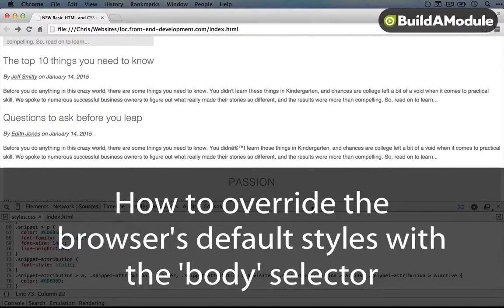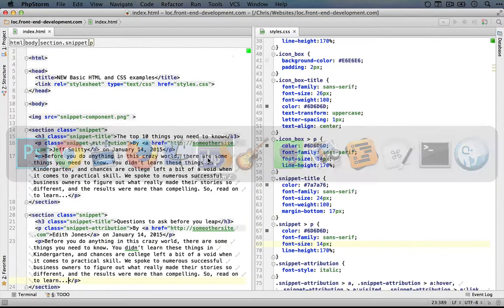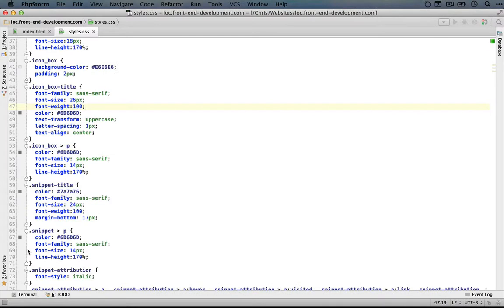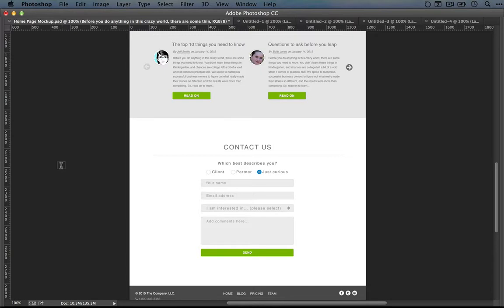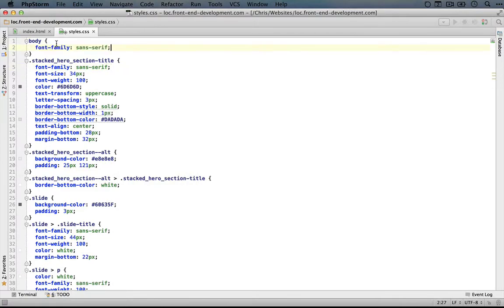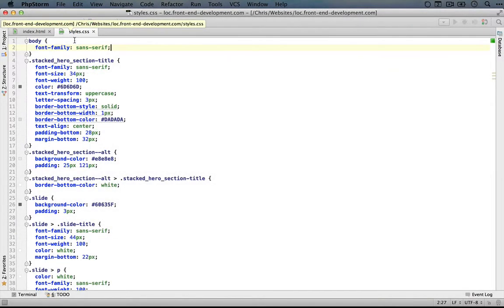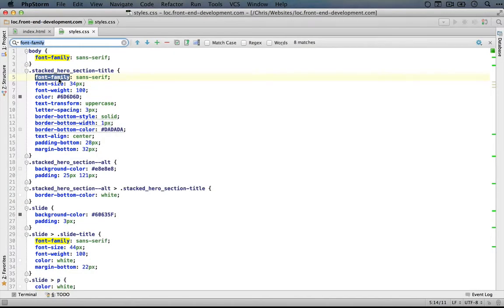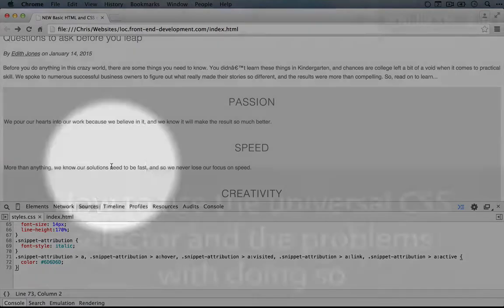68. How to override the browser's default styles with the 'body' selector